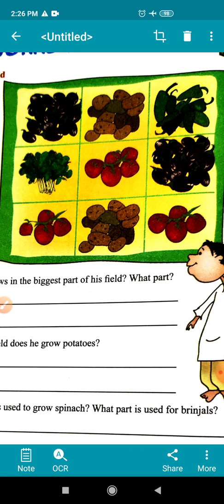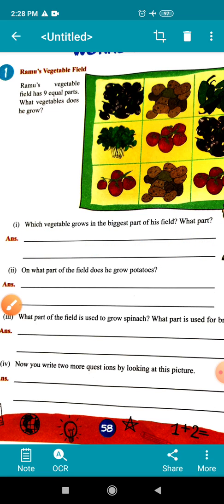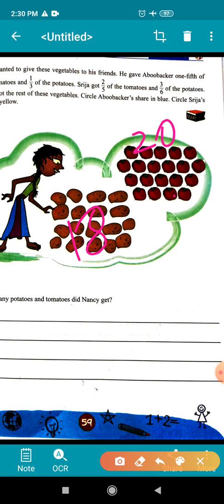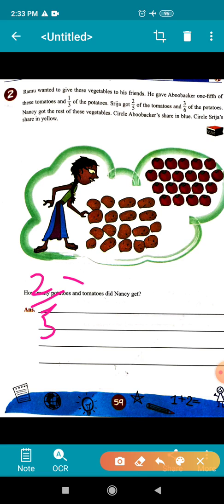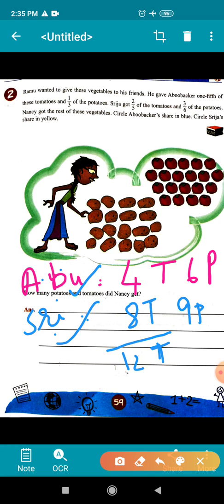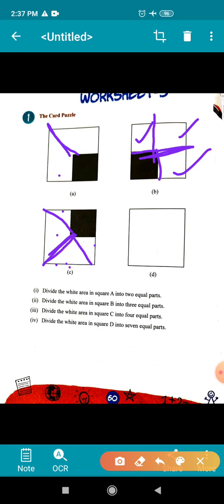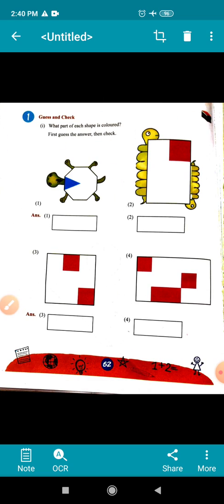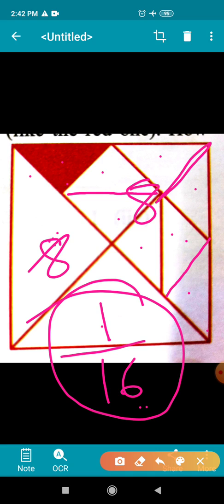Maths magic class 5 Pg- 58 to 62